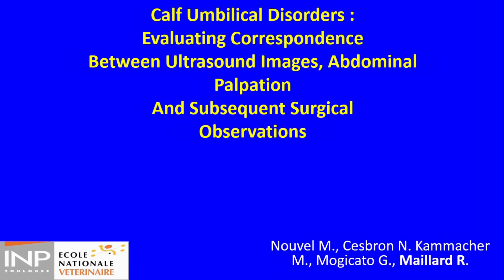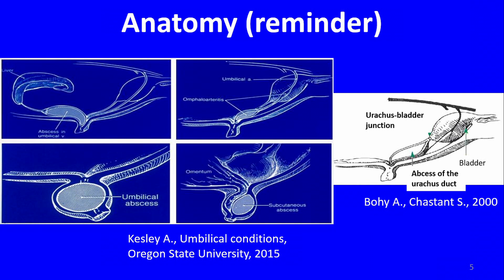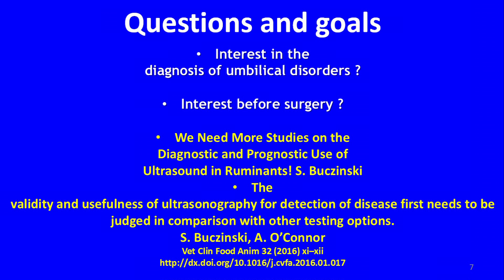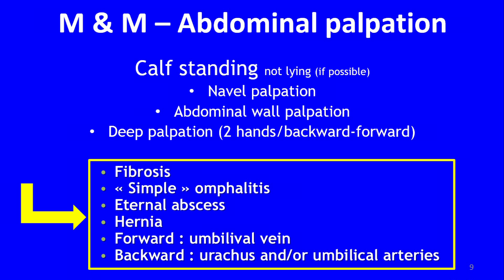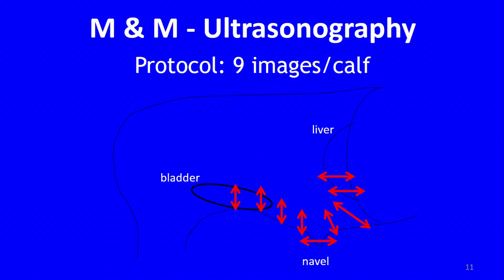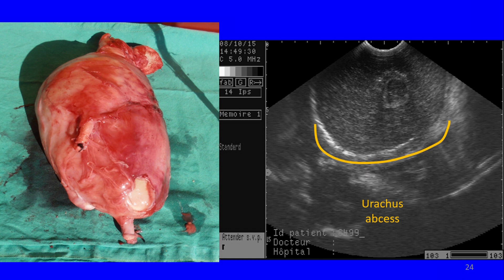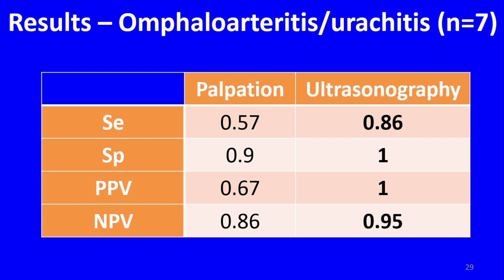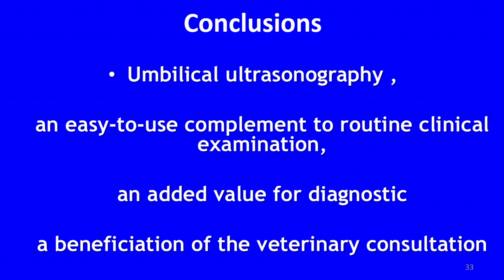Calf umbilical disorders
Renaud Maillard, École Nationale Vétérinaire De Toulouse -

Calf umbilical disorders : evaluating correspondence between ultrasound images, abdominal palpation and subsequent surgical observations